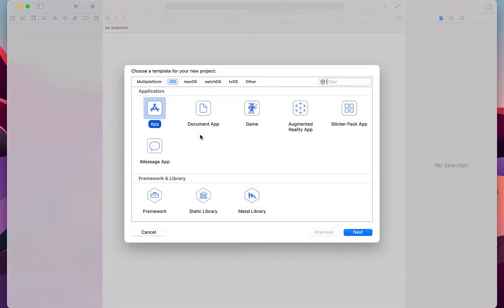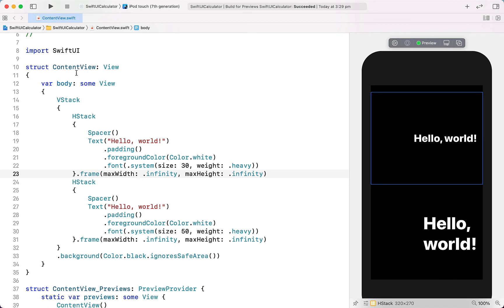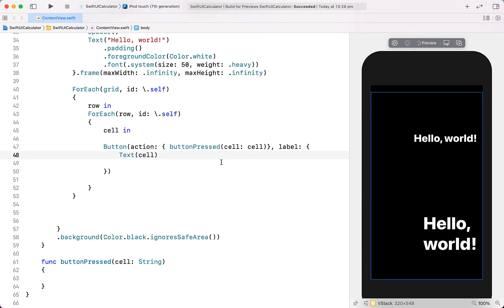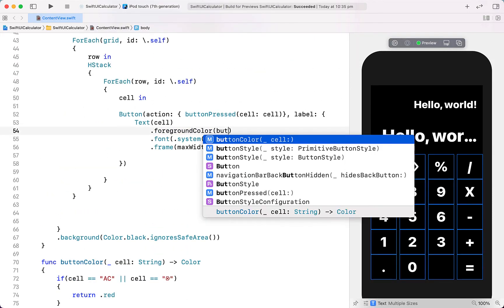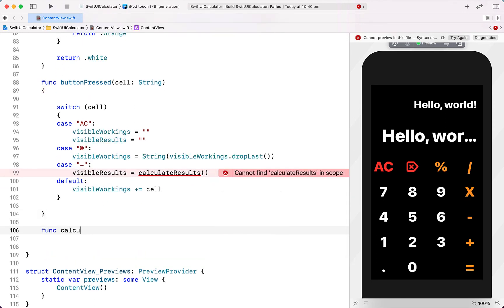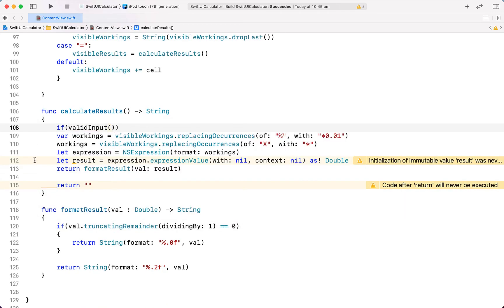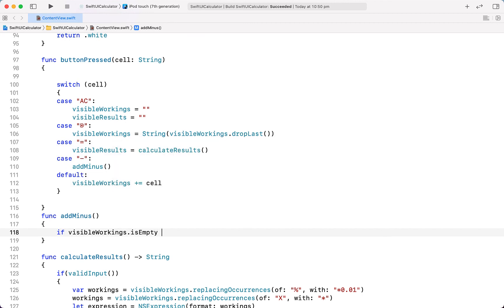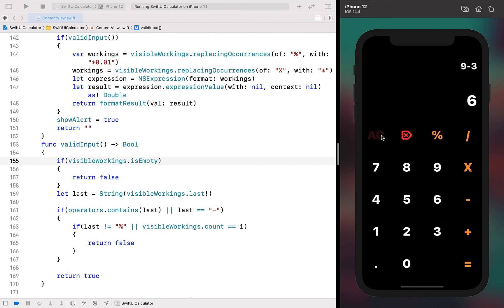Calculator App Example SwiftUI Xcode Tutorial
How to build a calculator using SwiftUI and Xcode. In this example project we learn the basics of swiftUI as we create a worki calculator in under 10 minutes.

A basic calculator app is a great beginner programming project for iOS developers looking to improve their skills developing in SwiftUI.

⏱️ TIMESTAMPS ⏱️
00:00 - SwiftUI Calculator
00:33 - Layout SwiftUI
04:01 - Calculate Results